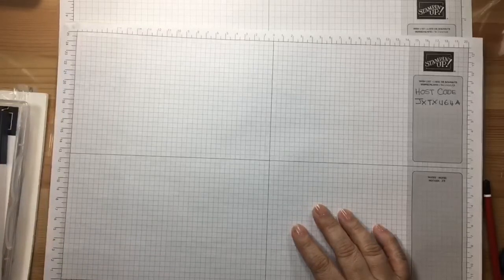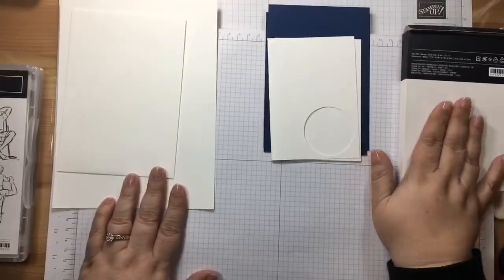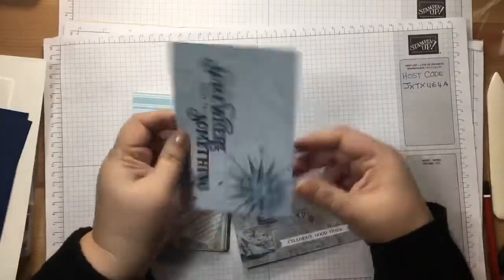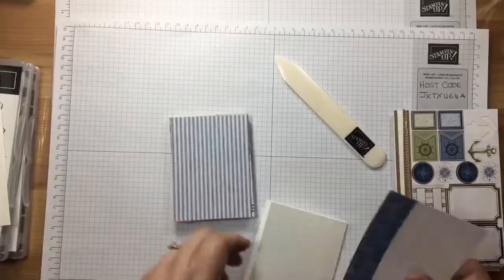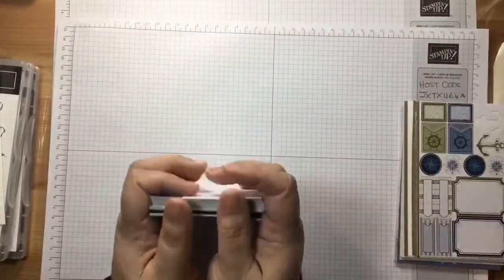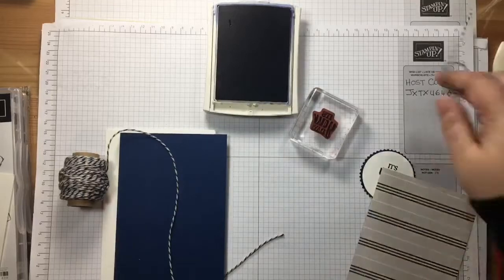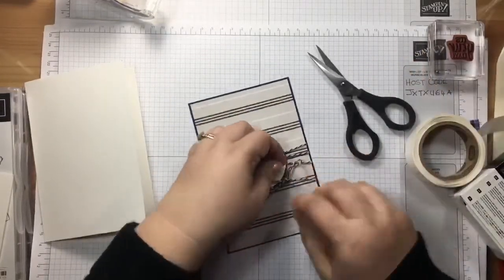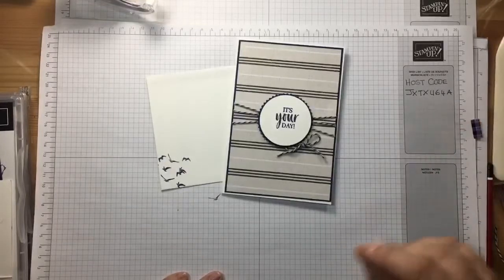Wing It Wednesday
Masculine Birthday Card.